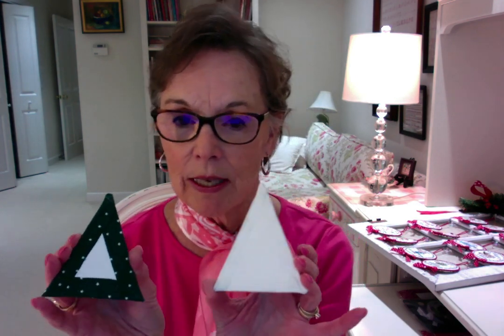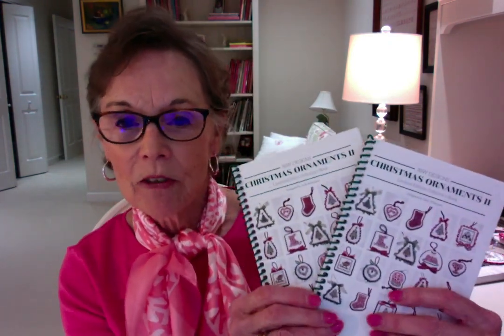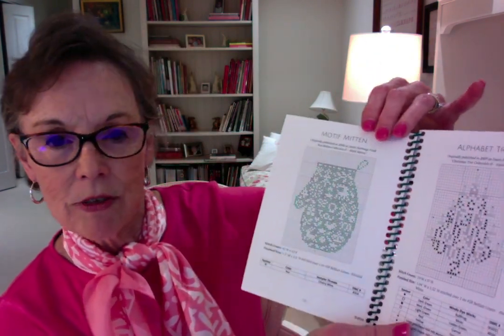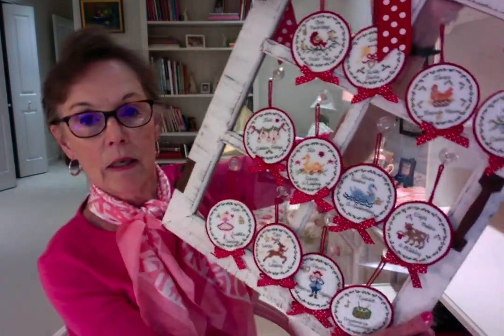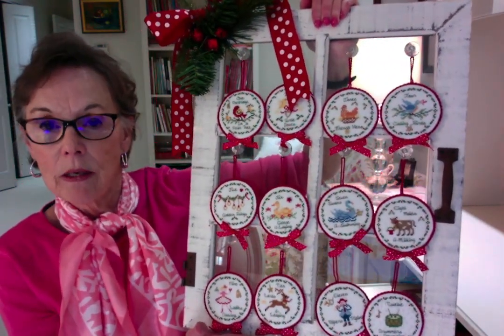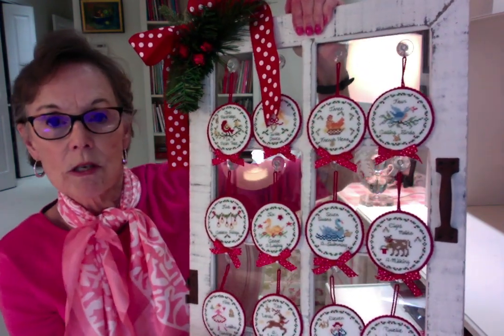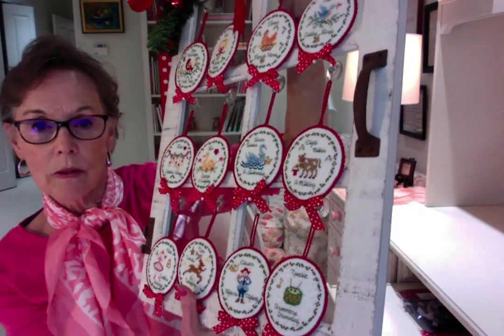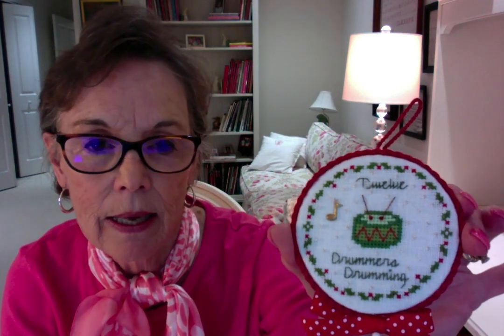JBW Designs Video #6 Twelve Days of Christmas models and finishing ideas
Another quick finishing lesson for ornaments and the 12 ornaments  are featured from the Twelve Days of Christmas series.  See how they are displayed on a window, and see each one individually.  Prize winner from last week announced.  Sleds and Christmas tags featured also.